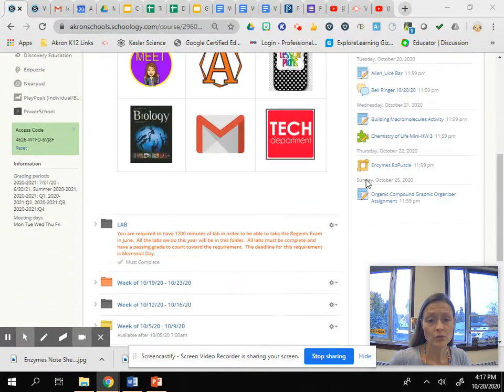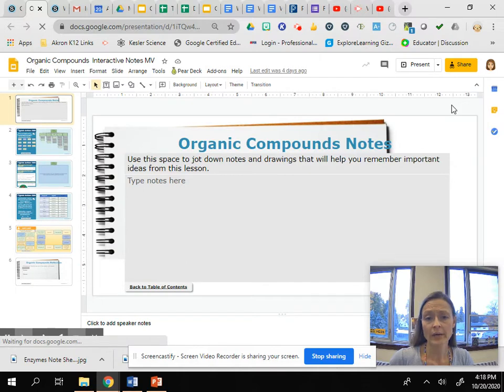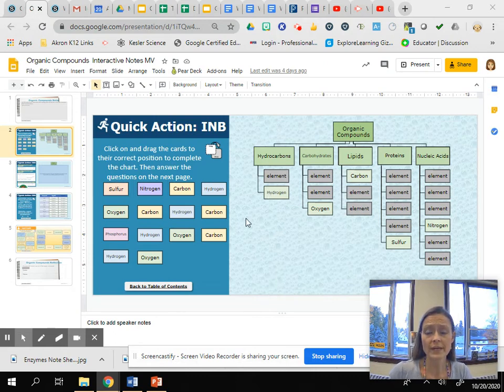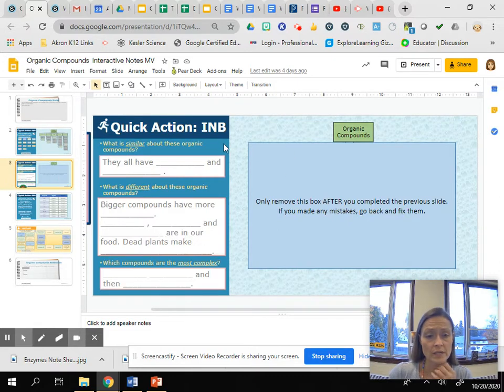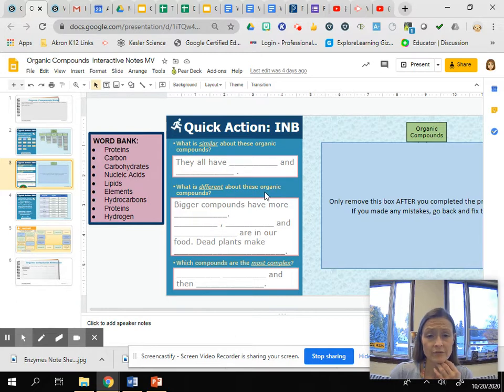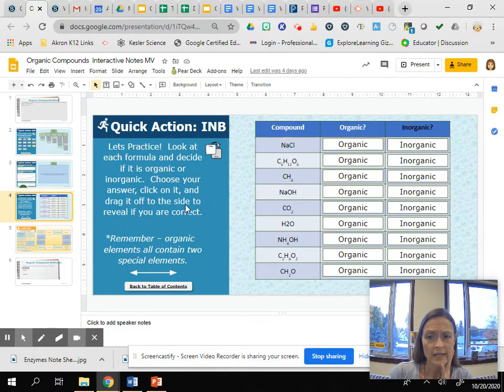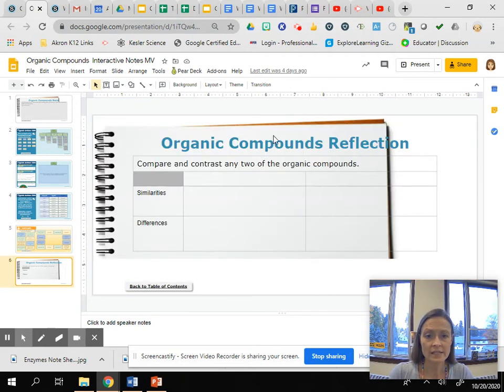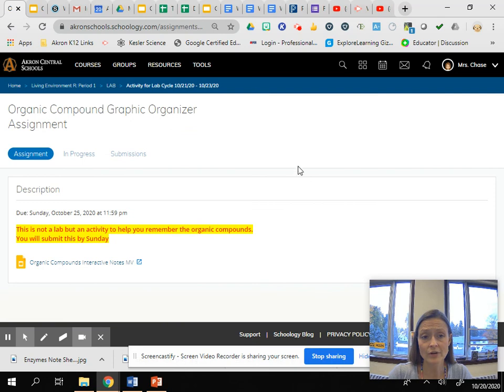Organic Compound Graphic Organizer Instructions